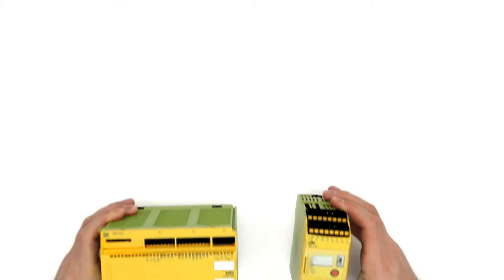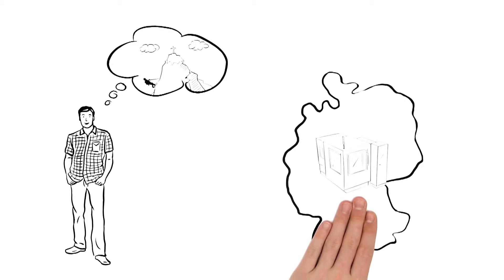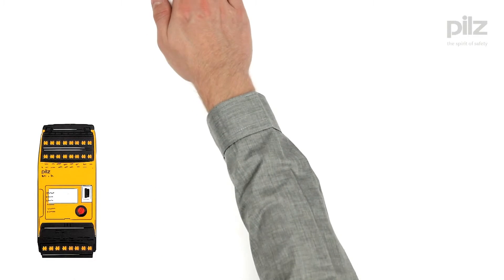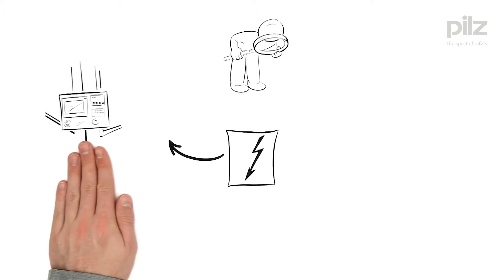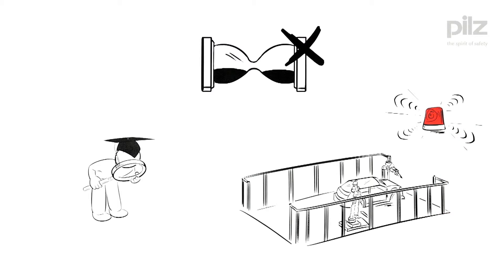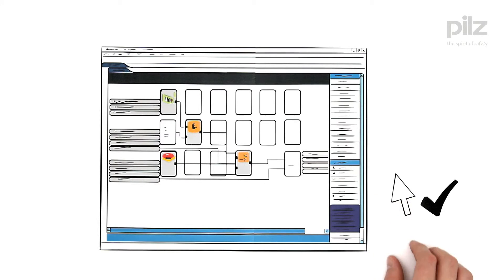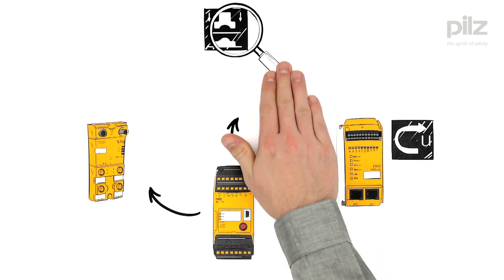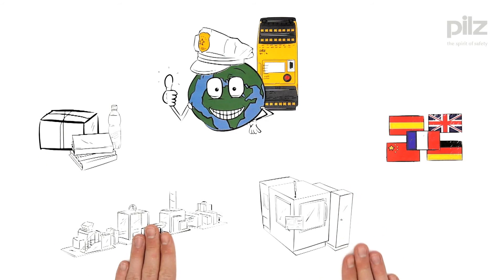De konfigurerbare styringssystemer PNOZmulti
De konfigurerbare sikkerhedssystemer PNOZmulti - verdensomspændende sikkerhedsstandard for alle maskintyper!
Takket være opbygningen i form af moduler kan PNOZmulti tilpasses til maskinernes og anlæggenes størrelse. Med mange forskellige moduler som f.eks. hastigheds- og stilstandsvagter, sikre analoge indgangsmoduler og forskellige basismoduler kan du udforme din applikation utroligt fleksibelt.